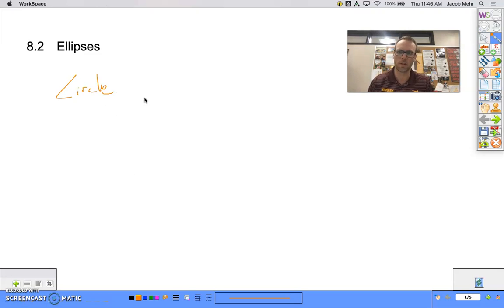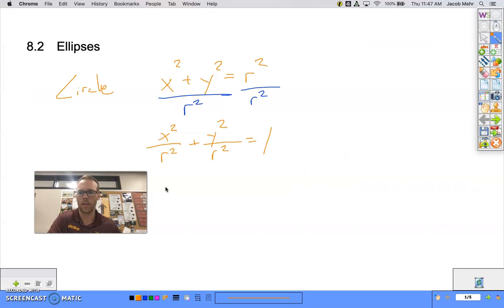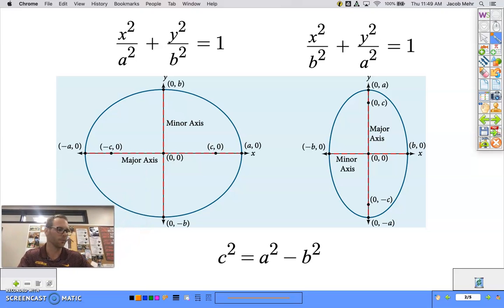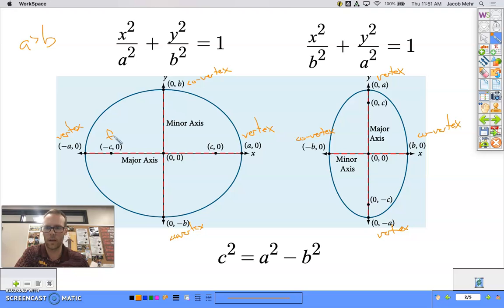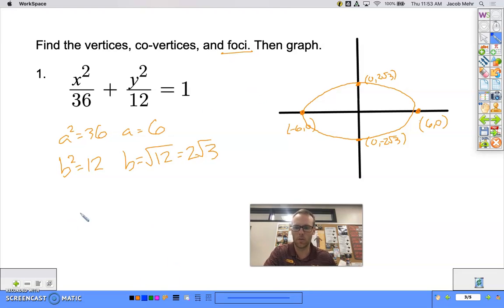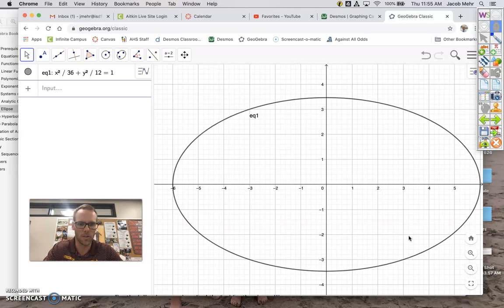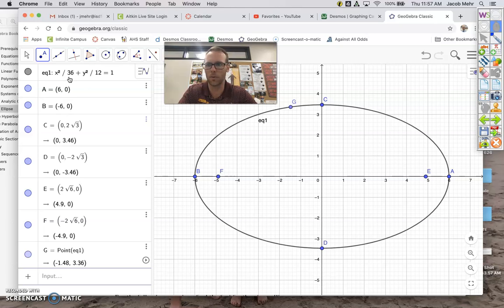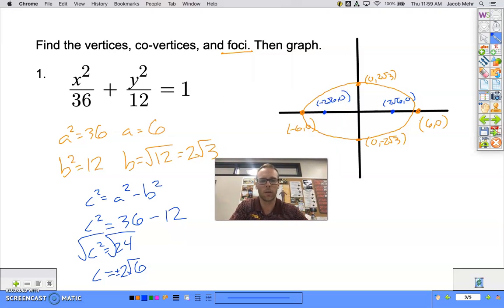8.2 Video A